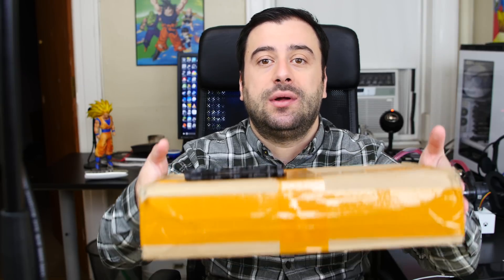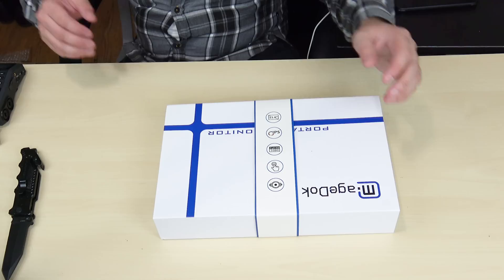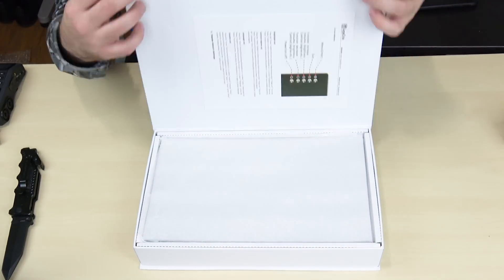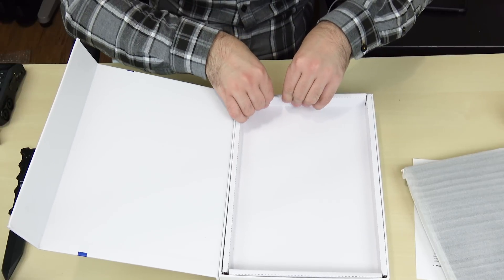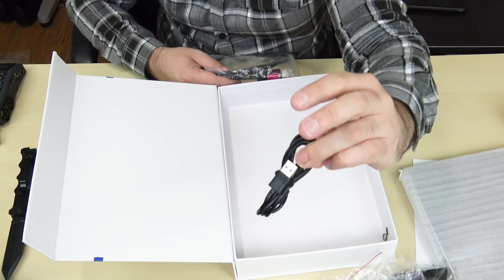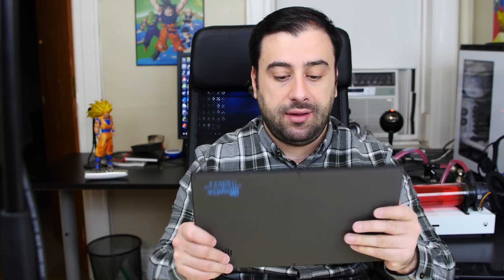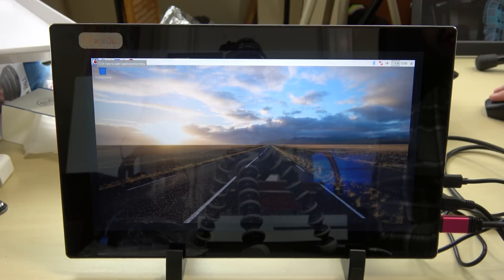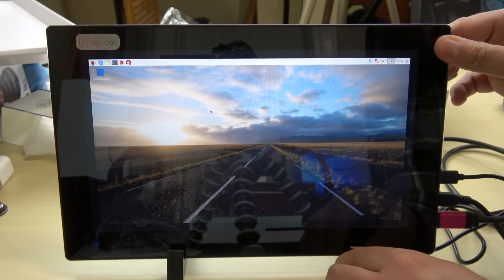MageDok Portable 1080p Touch Screen Monitor Unboxing!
NES USB Controller